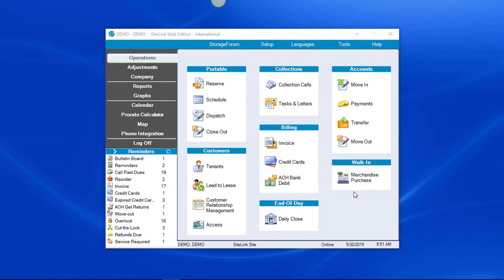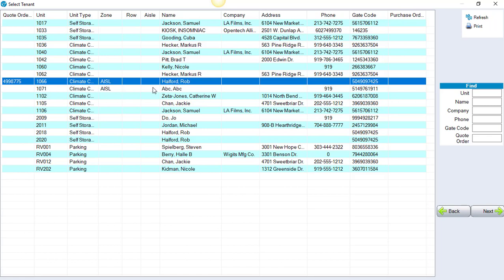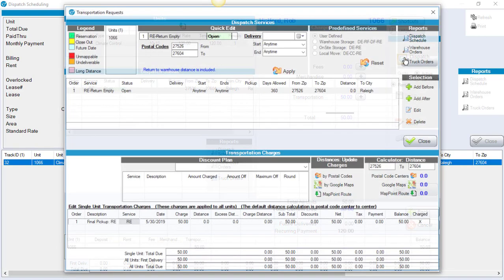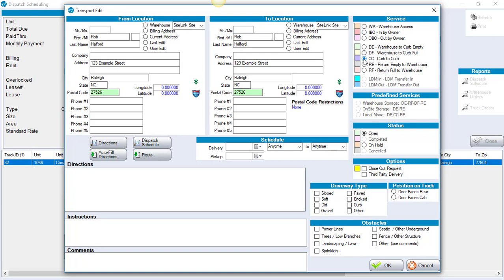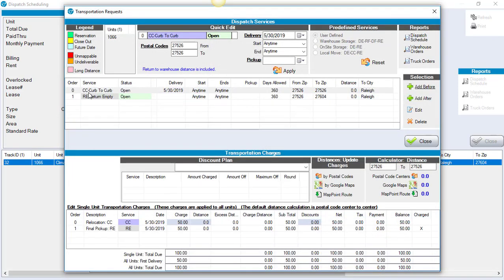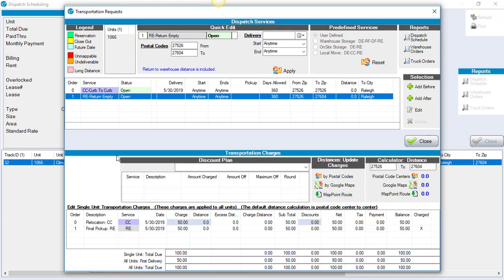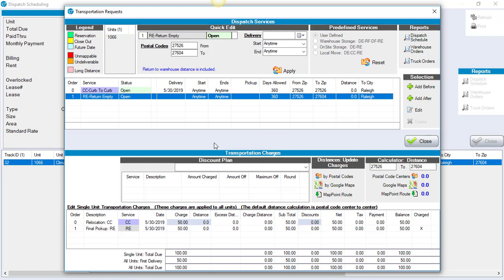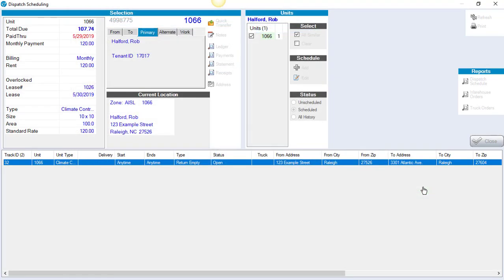How to Schedule a Change to an Existing Order - SiteLink Training Video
Learn how to schedule a change to an existing order for a portable unit using SiteLink self storage facility management software.